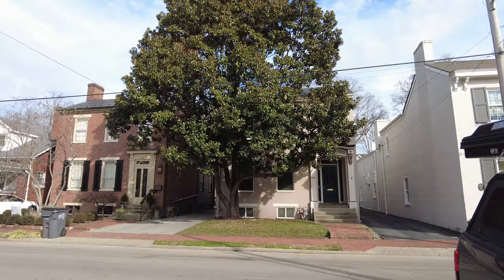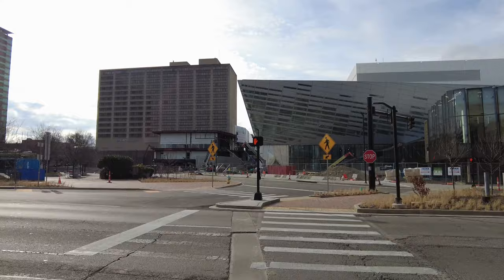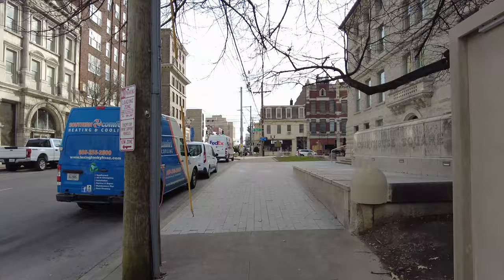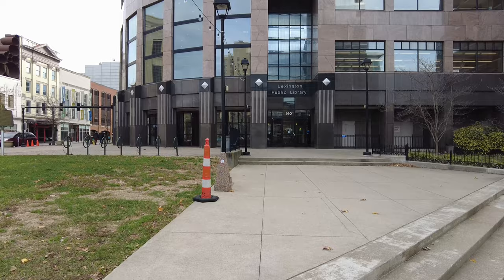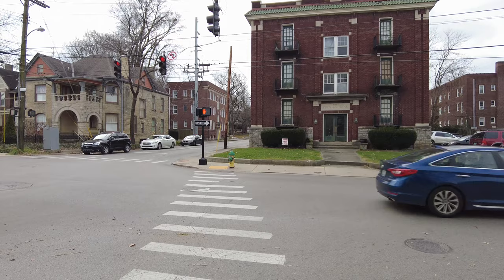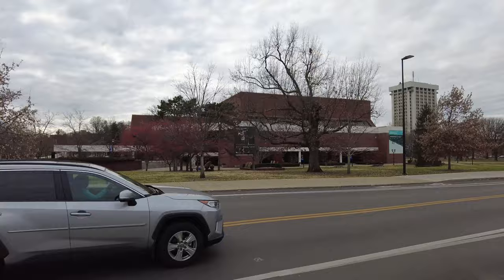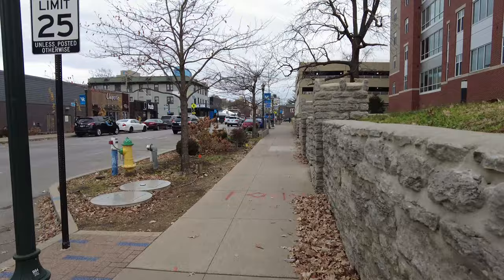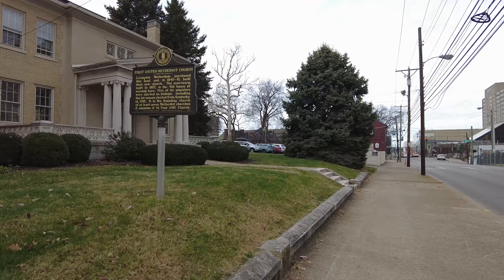Downtown Lexington Kentucky and University of Kentucky - 4K virtual walk - Slow TV - narrated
Hello and welcome to The Perfect Walk!  This is a POV virtual exploration account - slow TV - that explores locations all over the United States and world!  We visit small towns, historic places, natural areas, and large cities.
Videos are walks, tours, and dashcams.
Comment or like if you are so moved, I would love to know what you think of the walks!

FAQ
1.  What camera do you use?
I shoot most walks on a DJI Pocket 2 or my iPhone 15 Pro Max.  For drives, it's the same cameras - but on a dashcam mount.
2.  Where do you live?
I live in the southeastern United States.  Kentucky, specifically.
3.  What do you do for a living?  I work in the coffee industry.  That’s all you’ll get from me on that.
4.  How do you pick the locations that you film?
I film in places that I go for work, and also in places that I travel to - finding amazing travel deals is a bit of a hobby of mine.
See below!
6.  Do you have other websites and channels?
Yup. Check out the links section above!

Please enjoy our wanders together!

Frequently Featured Items on my Reviews!!!
Magnetic Cords
The Masks I use